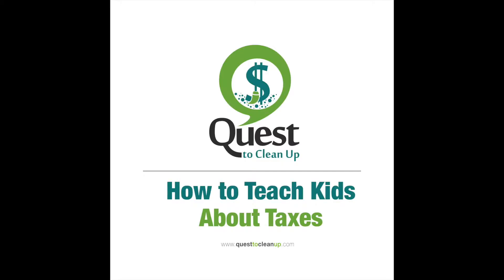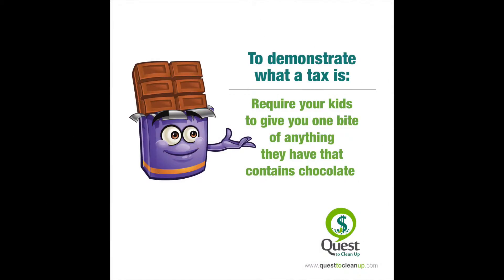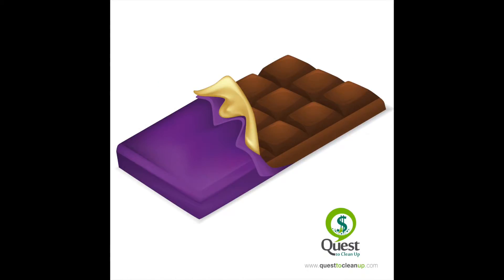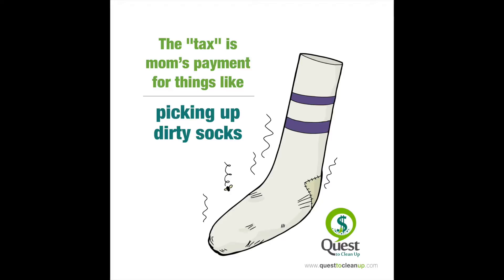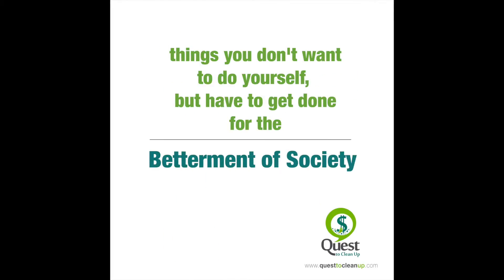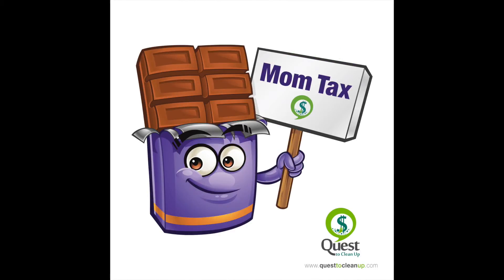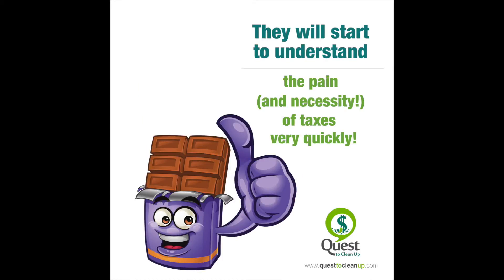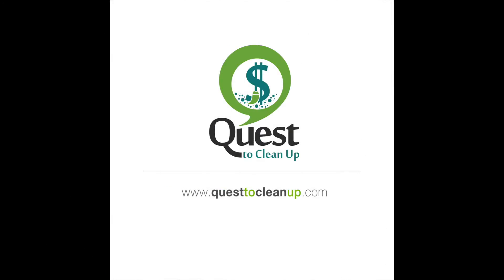QuestTaxTip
Teach kids about taxes